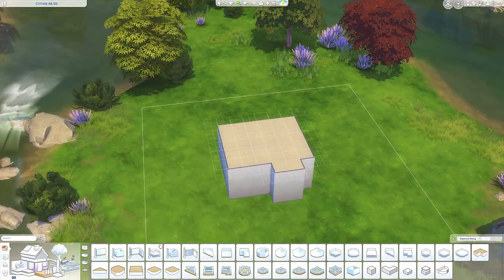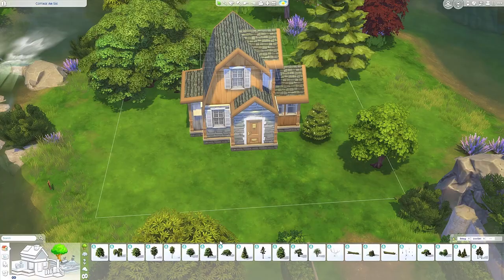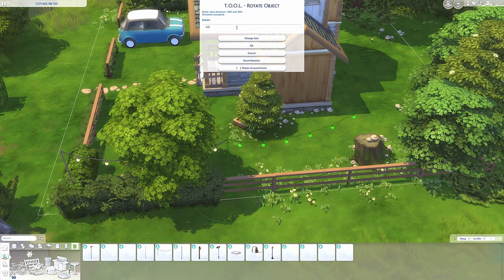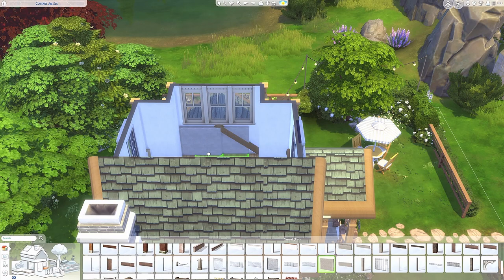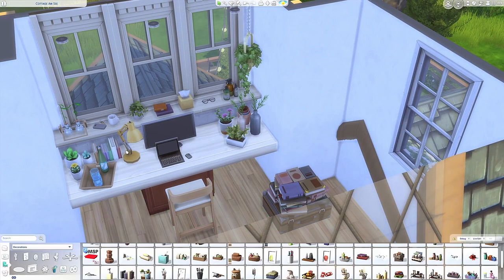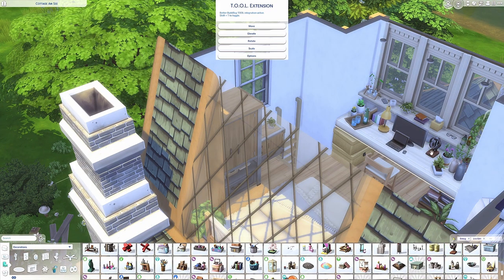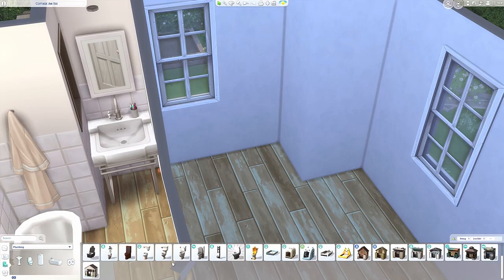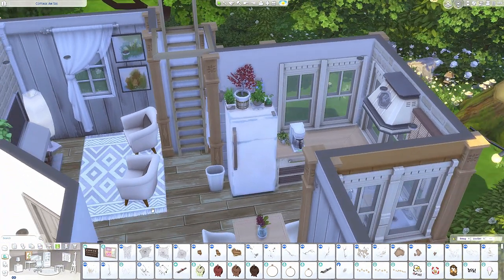Old Meets New - Bright 'n' Cozy Cottage | The Sims 4 - Speed-Build [No CC]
A rustic cottage that merges tradition with modernity.

Playtested.
No CC.
Lot: Cottage Am See -  20x20 (Windenburg)

Download
Gallery ID: drunkenbuilder

Make sure to use 'bb.moveobjects', 'bb.showhiddenobjects' and 'bb.showliveeditobjects' before placing.

Mods:
- T.O.O.L or BETTER BUILDBUY